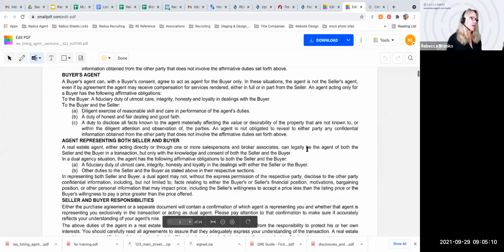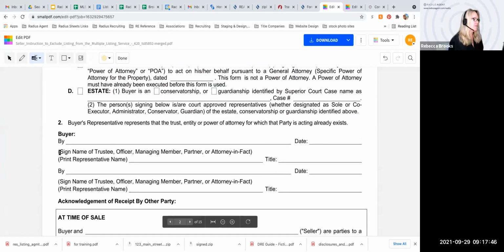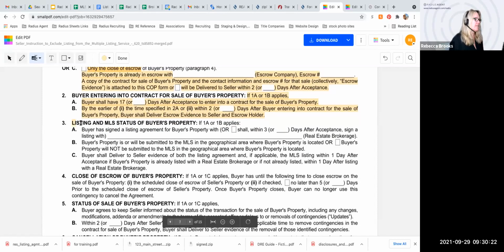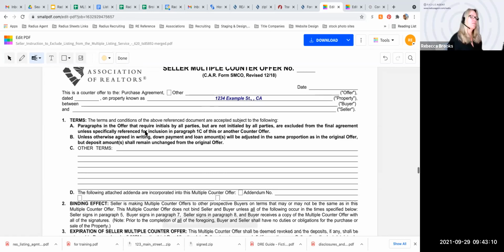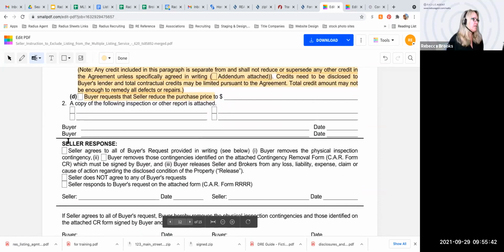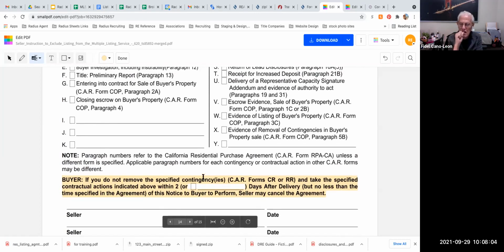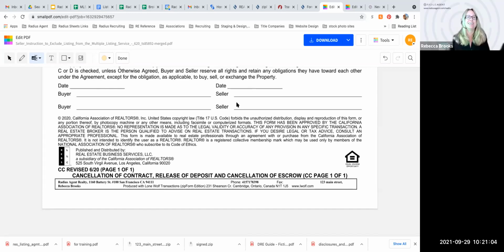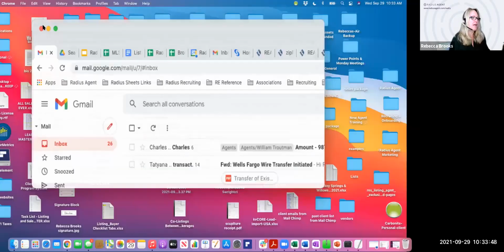CA: Writing a Contract - Episode 2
California: Writing a Contract Part 2. For this session, we will review Californiae-specific content. You will learn how to write a winning contract that follows local forms and ordinances.